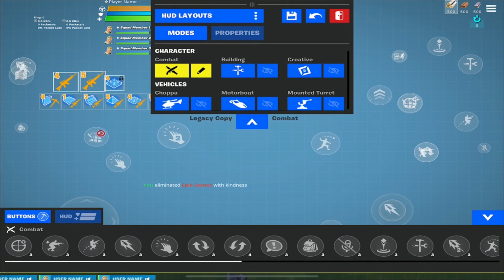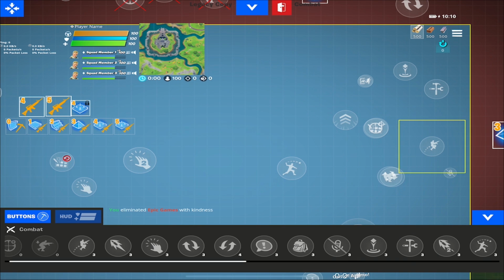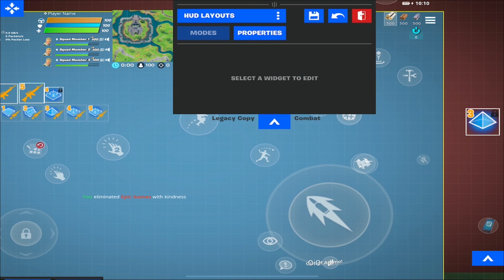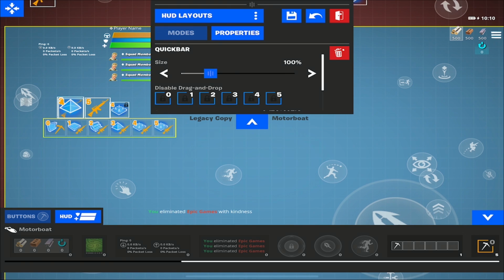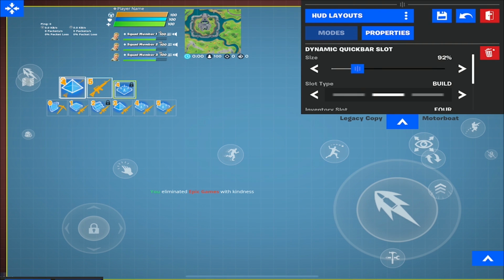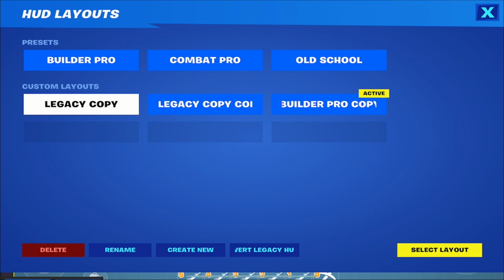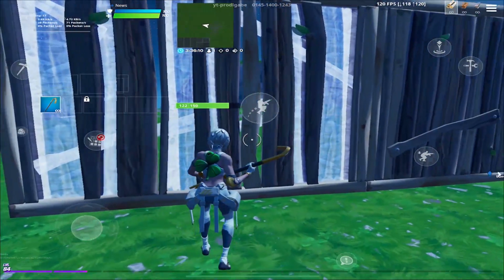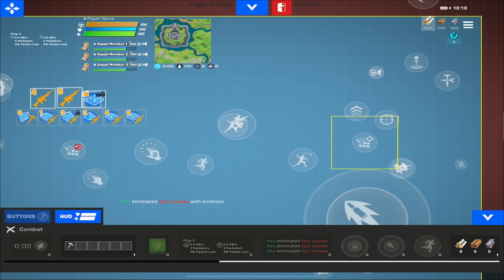THE NEW FORTNITE MOBILE HUD LAYOUT TOOL (everything you need to know)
Hey guys GOLDEN here and welcome back to another Fortnite Mobile update video today in this video were gonna be talking about the NEW HUD LAYOUT TOOL UPDATE. I hope you enjoy!

Want to stay up to date with all the recent Fortnite Mobile News?

Fortnite Mobile STRETCHED RES TUTORIAL

BEST HUDS FOR FORTNITE MOBILE!!!

Thanks sooo much for watching!

Keep grinding Fortnite Mobile,
Ill cya in the next one!